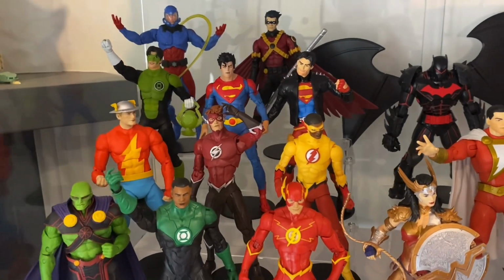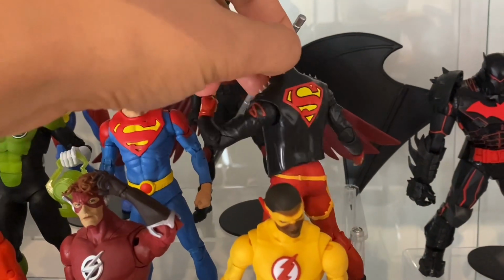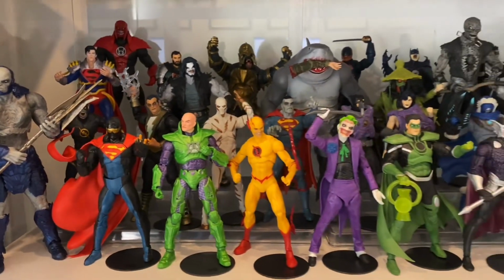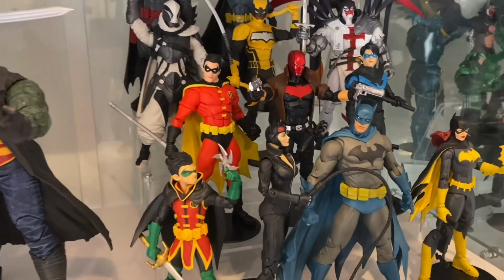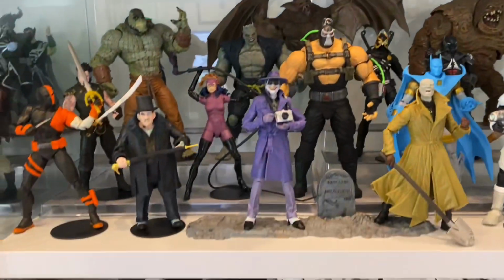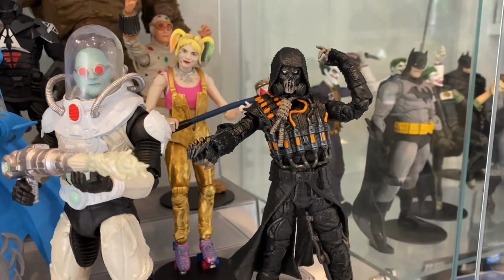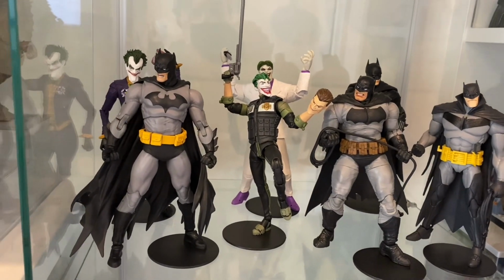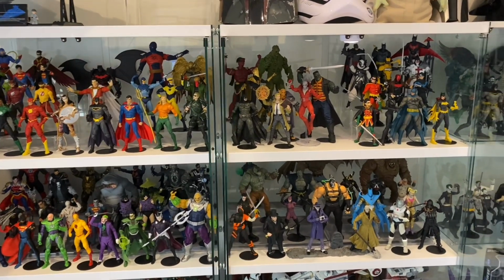DC Multiverse Collection - March ‘23 feat. Batman, Bat-family, The Flash, Eradicator, JL Dark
A collection update video to apologise for my long absence and to account for a number of new releases that have made it into my updated collection for 2023.